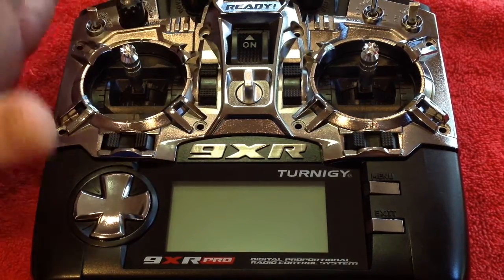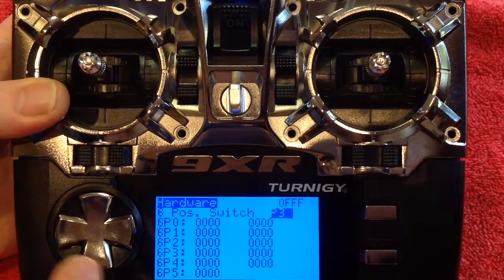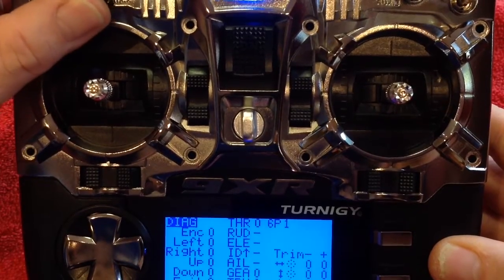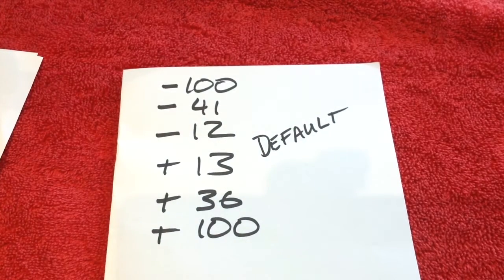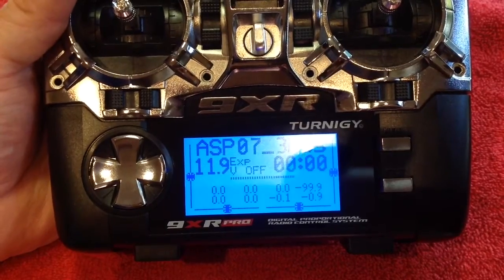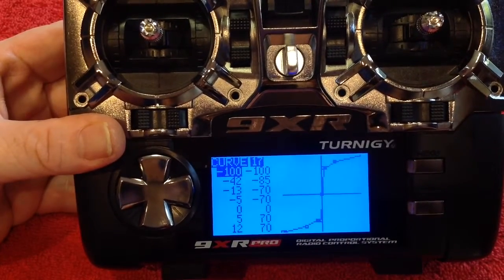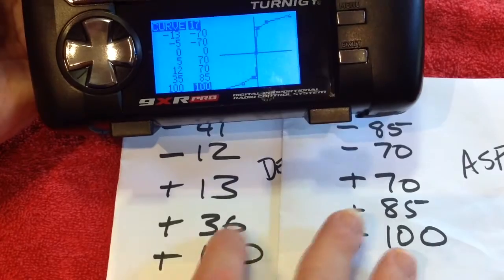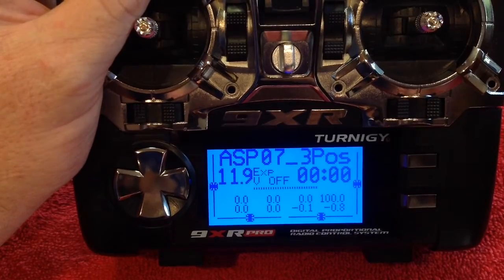6 Position Switch Installation - Part 4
The final part in this series deals with setting up the switch using ersky9x.